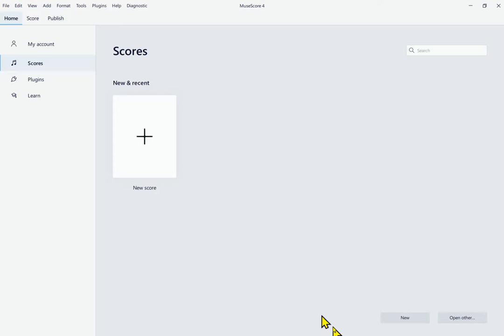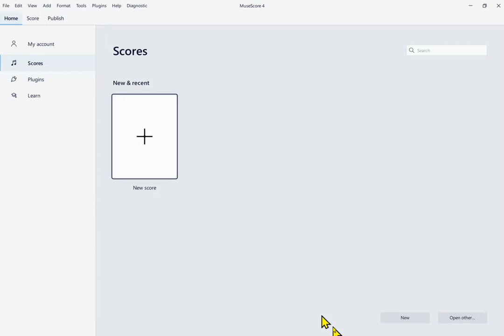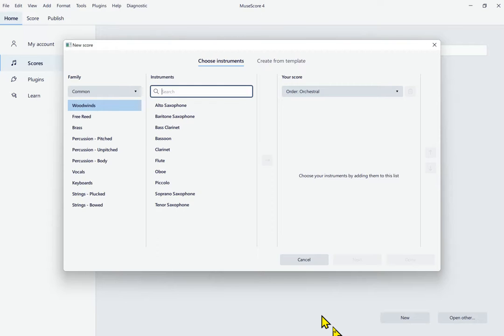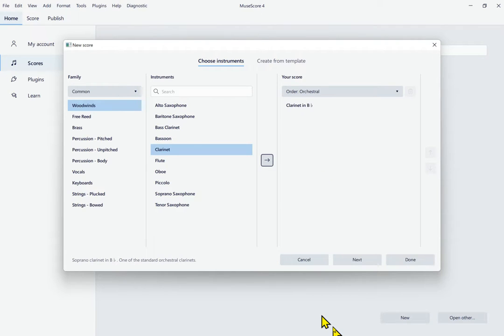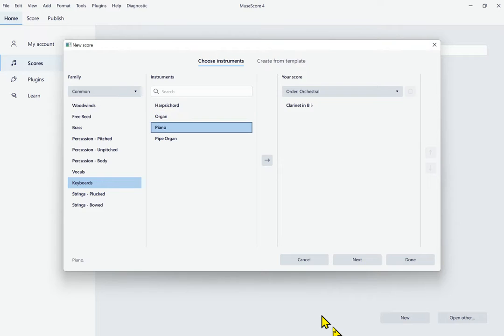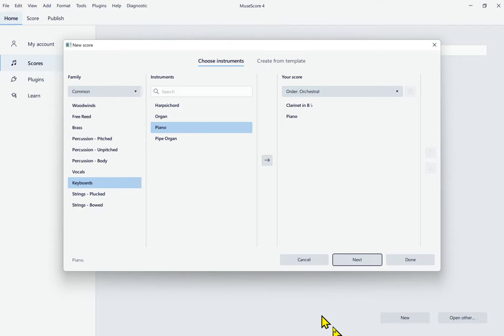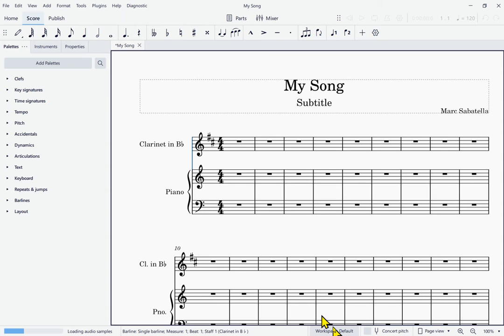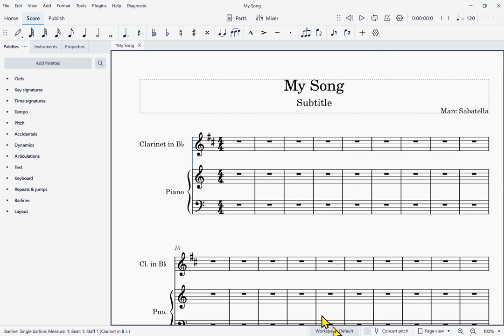MuseScore 4 Accessibility - Score Setup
This video describes how to use MuseScore 4 with screen reader and keyboard